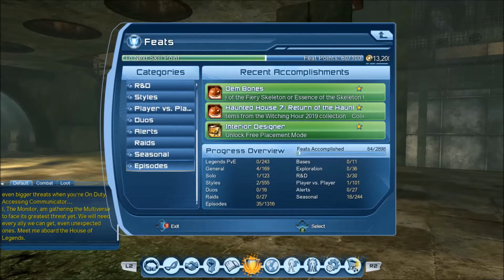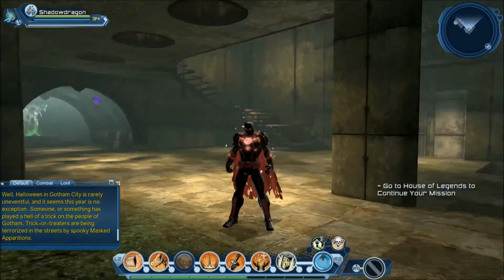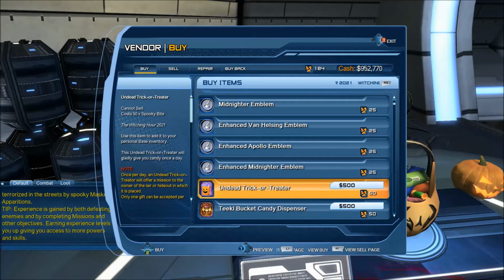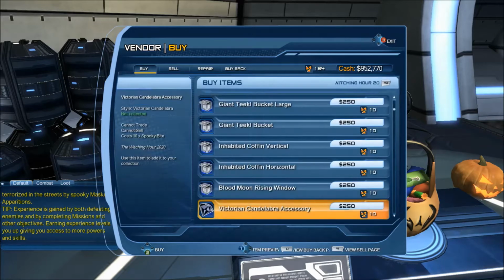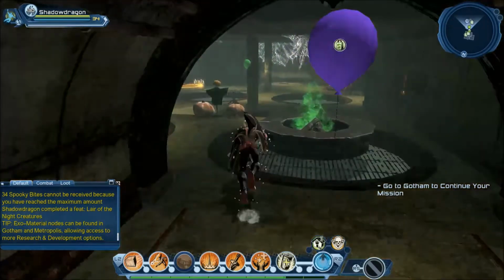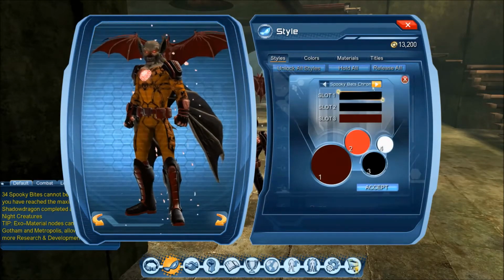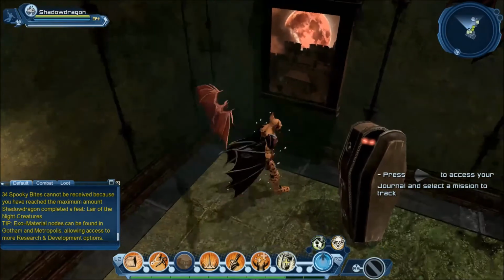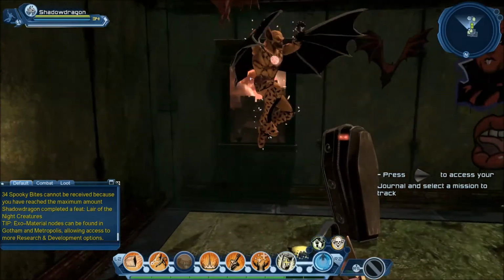Fall 2021 Rewards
Here's a first look at the Fall 2021 items with the usual feats, styles, vendor & base item placement.

00:00 - Intro/Feats
03:50 - Vendor Previews
07:40 - Styles/Trinket
15:00 - Base Items

*** Gaming Equipment ***
CM Storm Inferno - Twin Laser MMO Gaming Mouse
Logitech Wireless Solar Keyboard